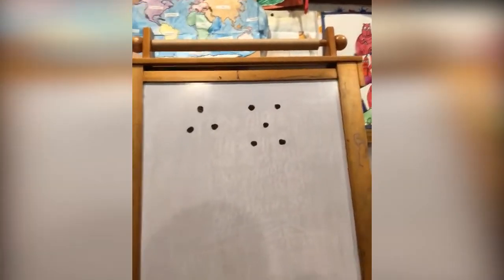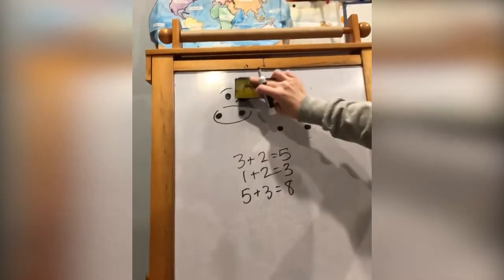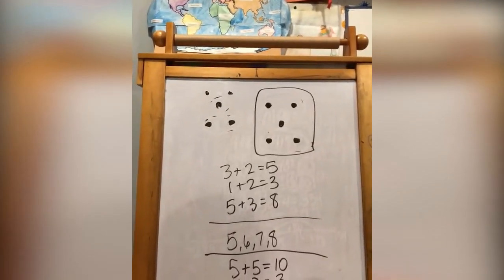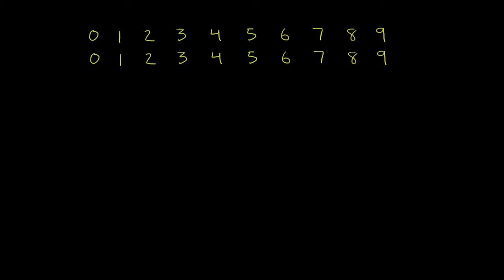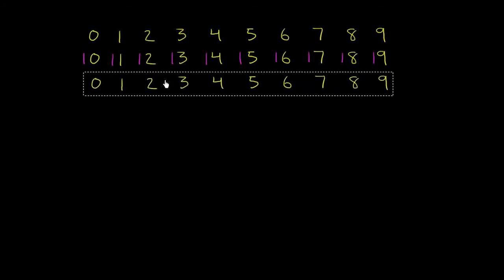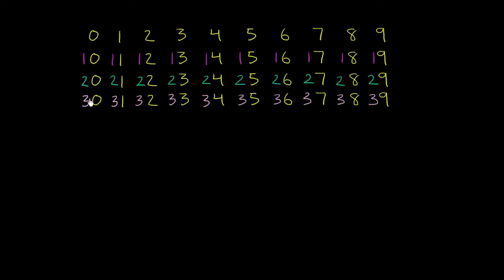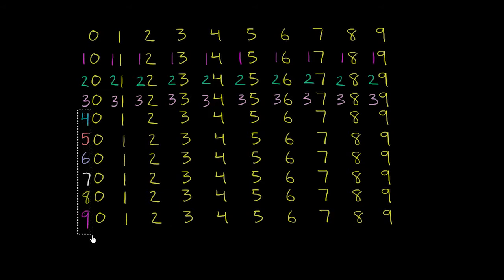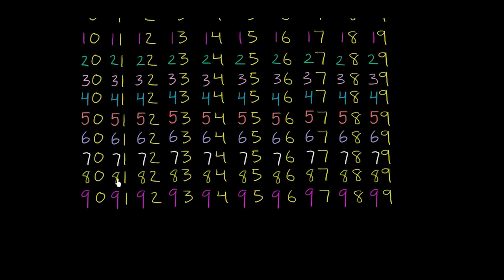Kindergarten Lesson 1 Number Grid